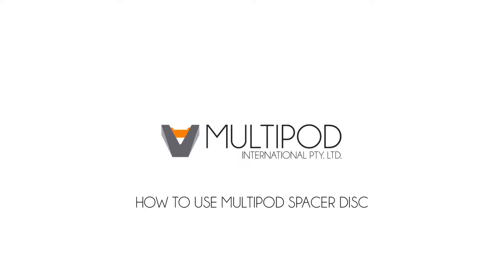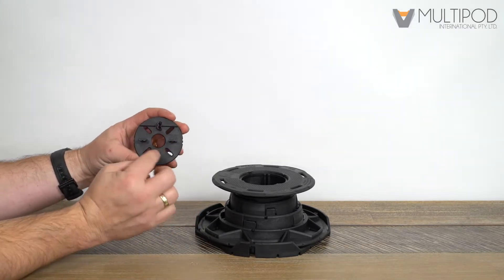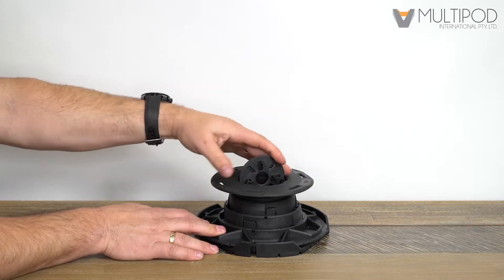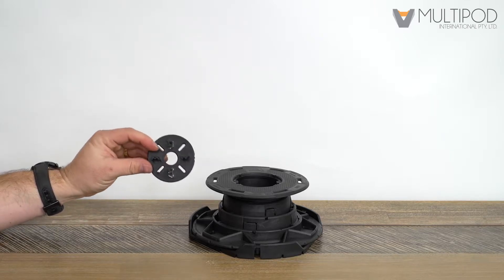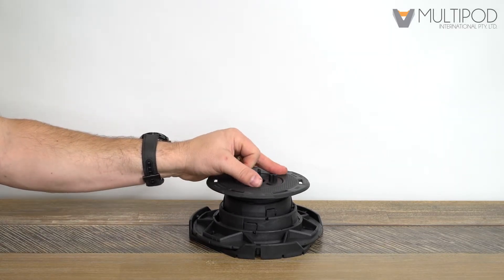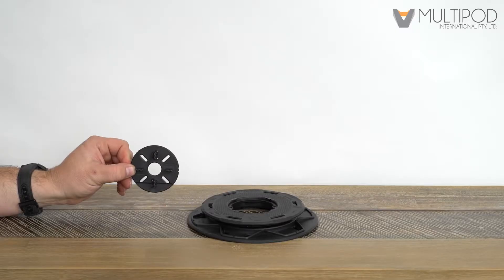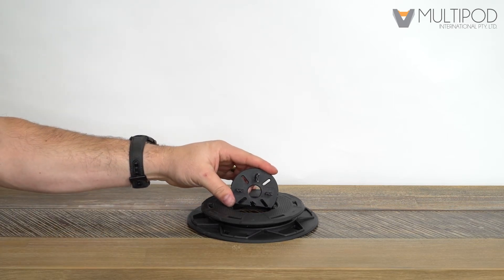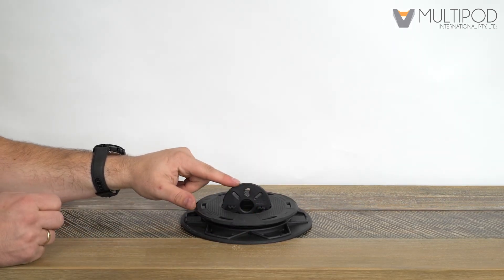How to use Multipod spacer disc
Pedestals are a perfect solution for installing tiles in an apartments, homes or commercial spaces. Multipods simple function enables fast and efficient installation without the need for expensive tools and equipment. Install faster and easier with Multipod, an elevated solution.